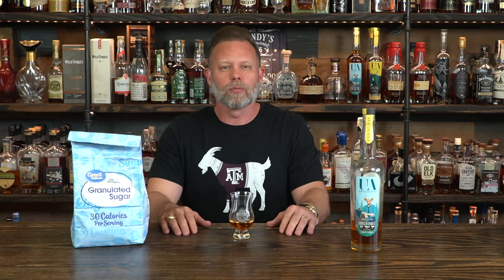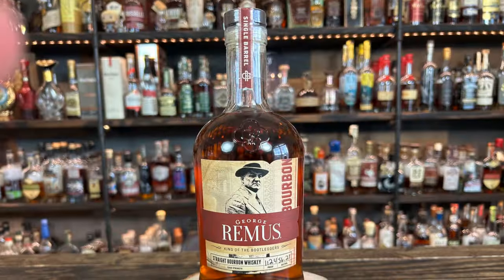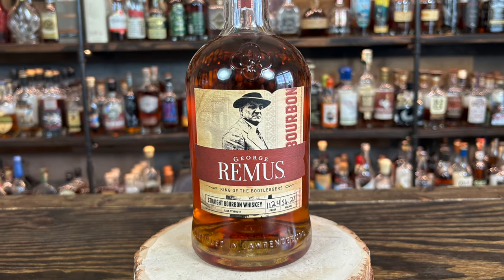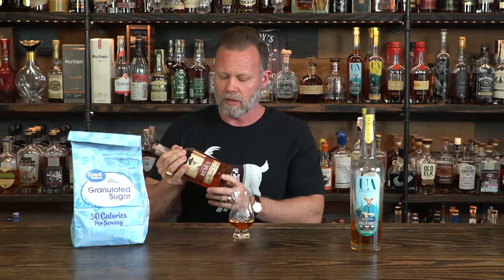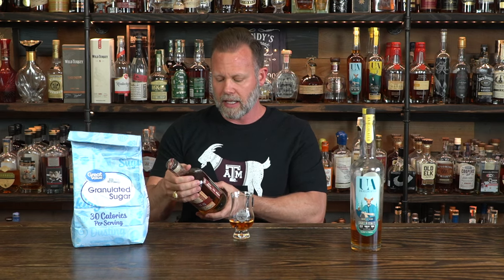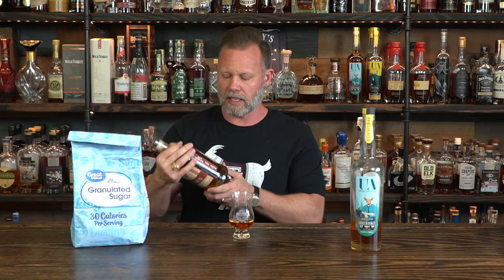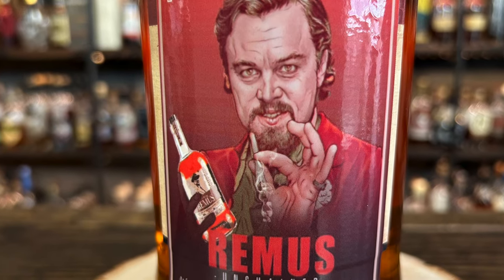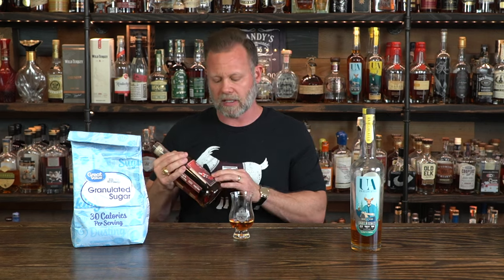Is There Sugar Or Gluten In Whiskey? FREE GIVEAWAY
With so many people with dietary and health restrictions for sugar and gluten, many people are avoiding whiskey, but is is necessary?